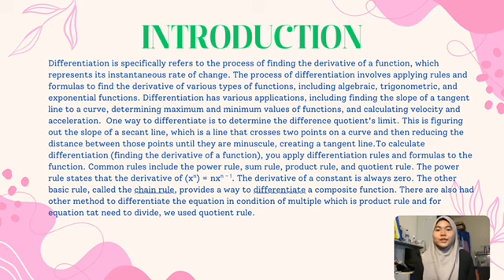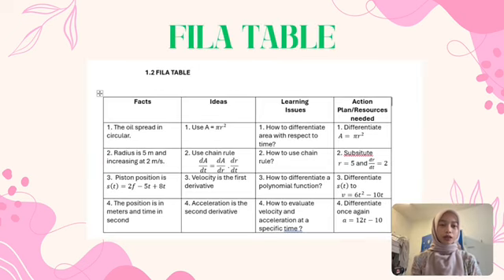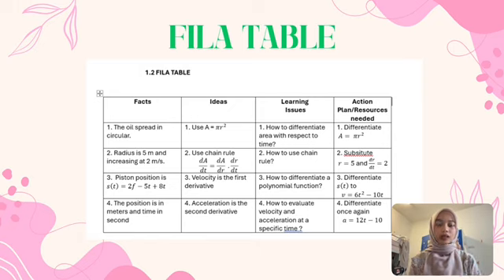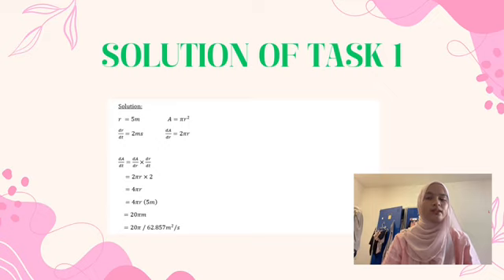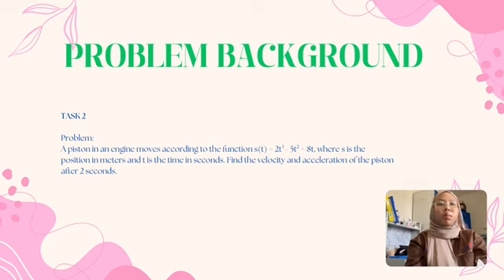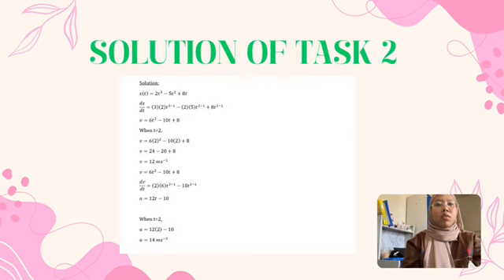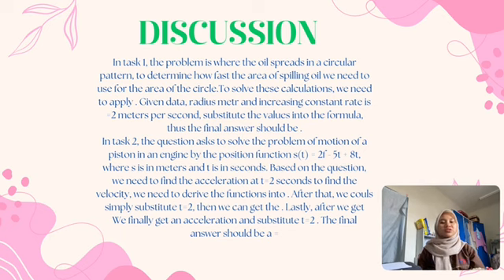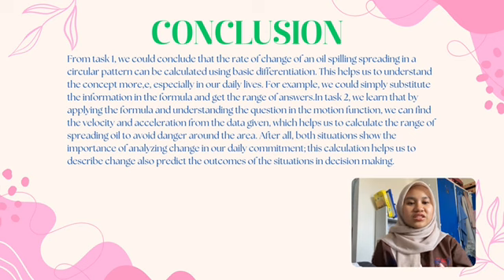27 June 2025